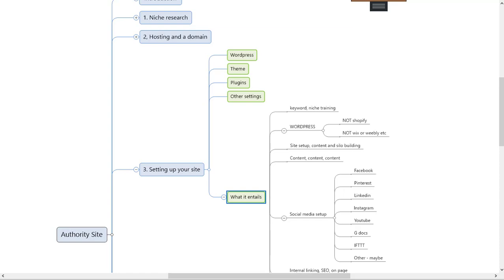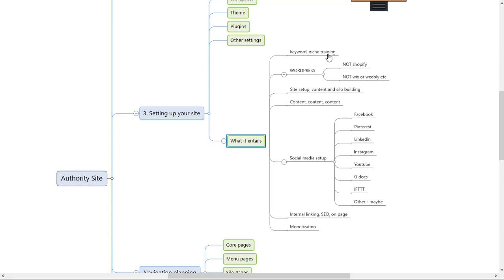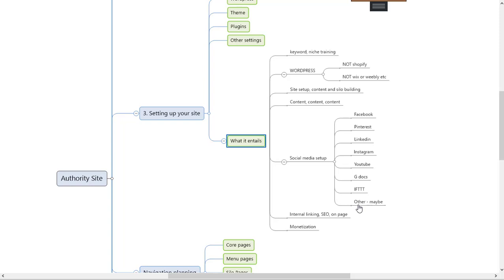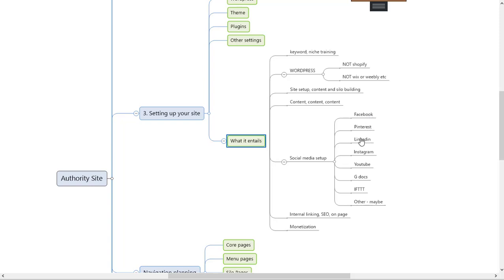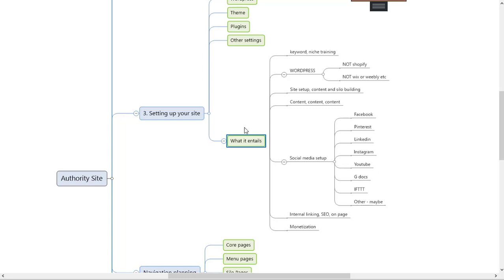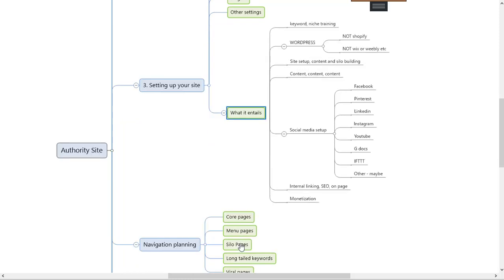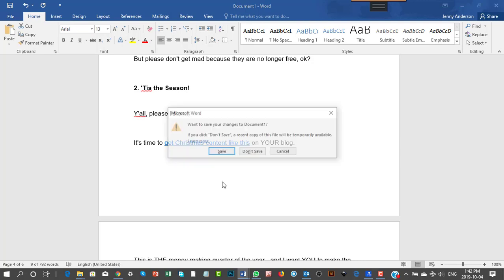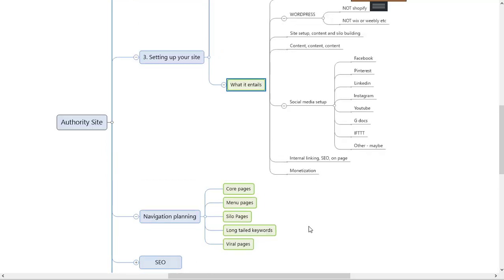Authority Site training Video 7 Setting up your site Part two